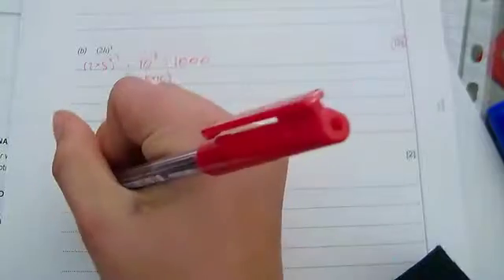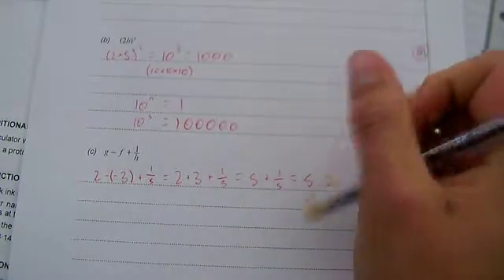Year 11 WTM Tuesday 6th Part 1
First part of our double yesterday